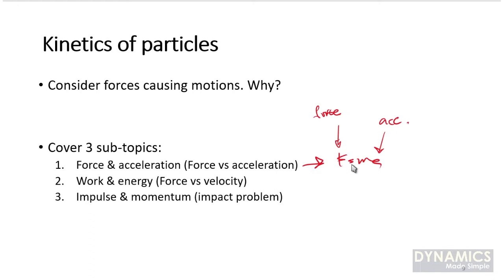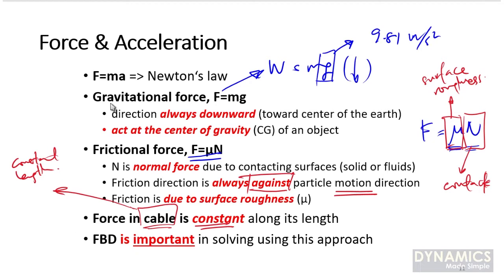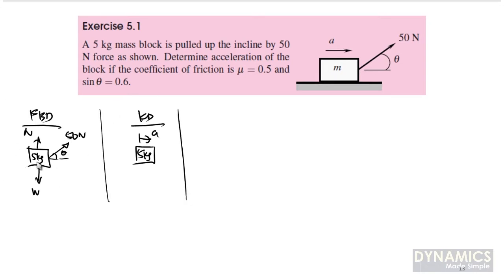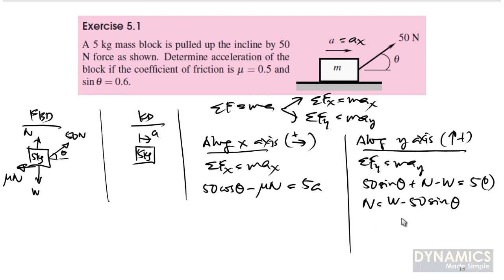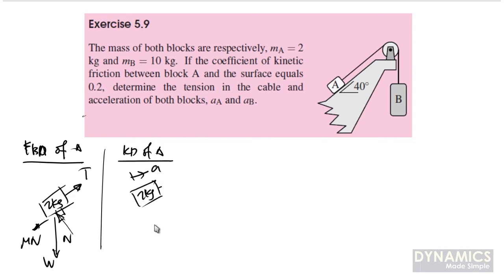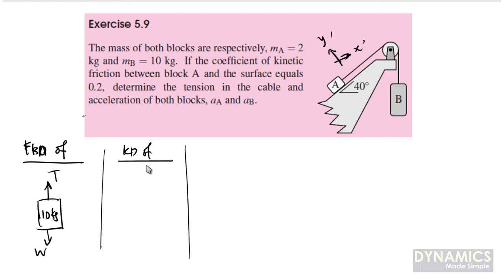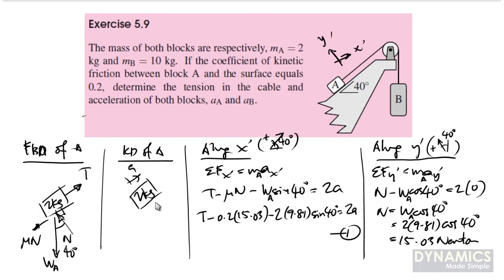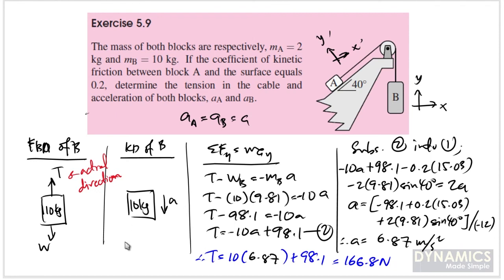DYNAMICS Lecture recording - Kinetics of particle (F=ma)